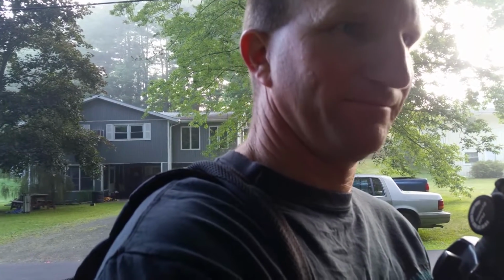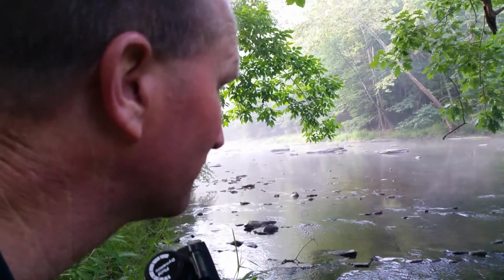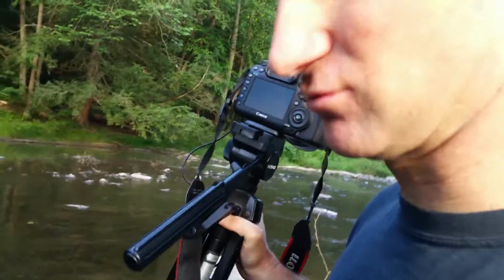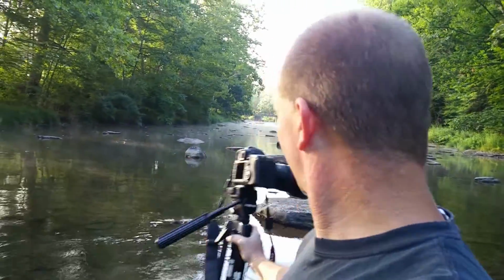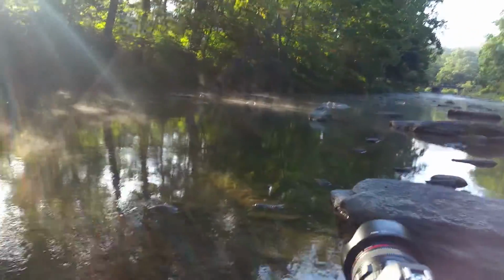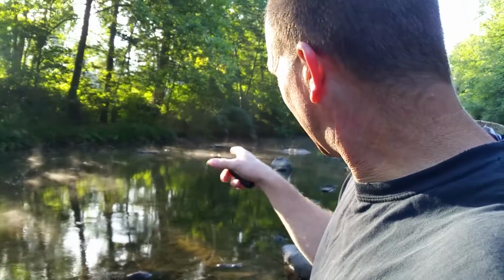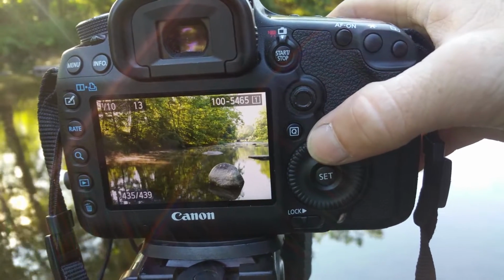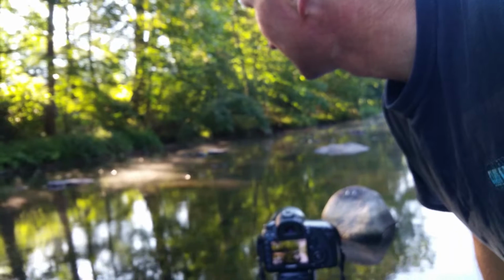Short Vlog on Tunkhannock Creek July 2016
This is a short vlog video of a morning in July in 2016. The fog was on the water of Tunkhannock Creek and I wanted to capture it as it was.

Canon 5D MarK iii and Samsung Galaxy Note 4 for video